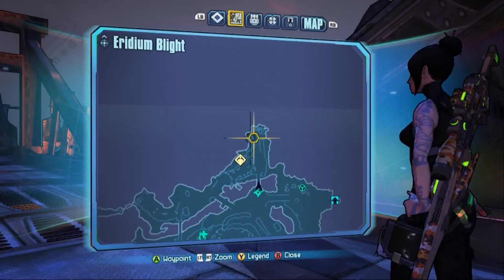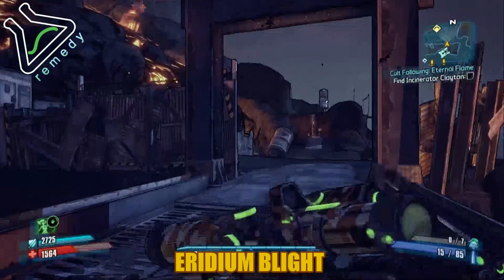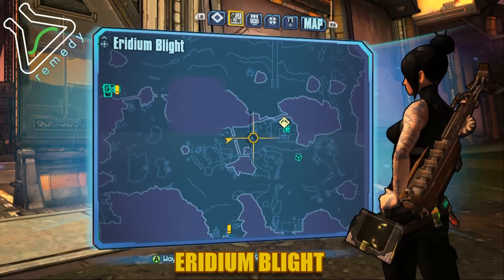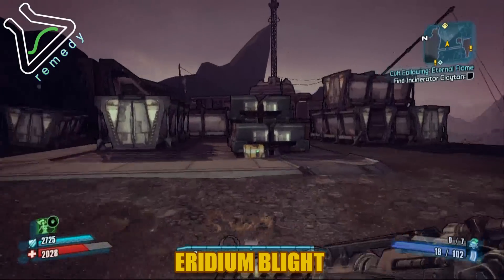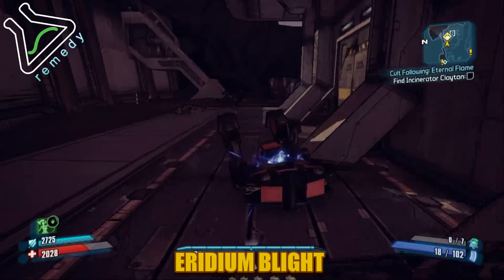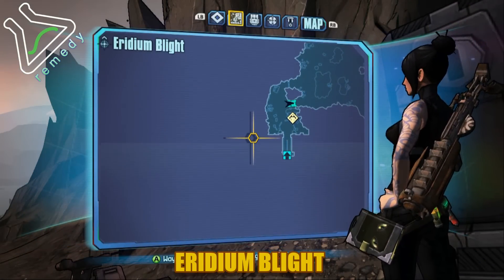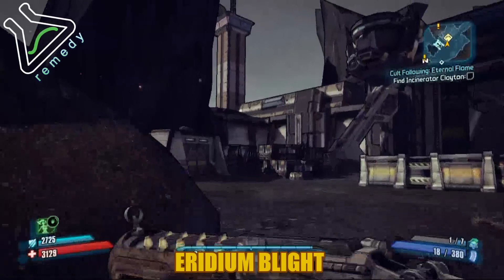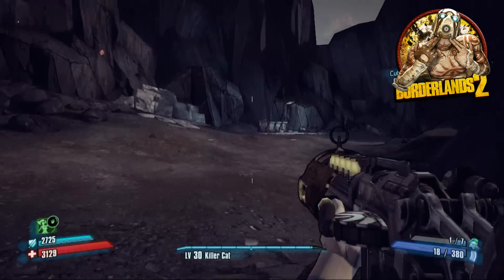Eridium Blight Cult of the Vault Locations - Borderlands 2